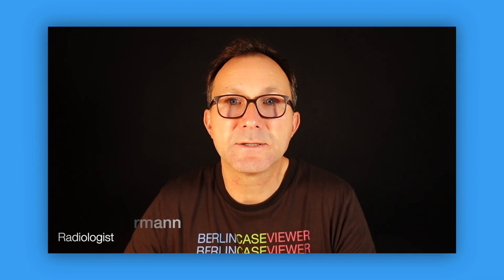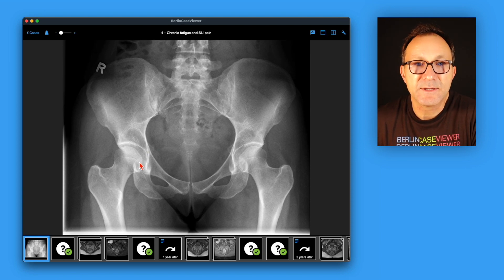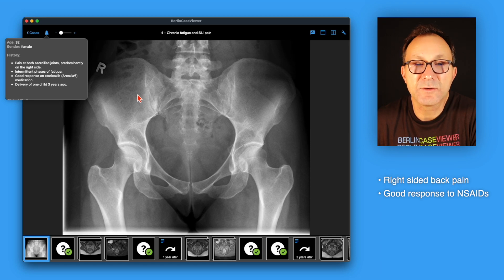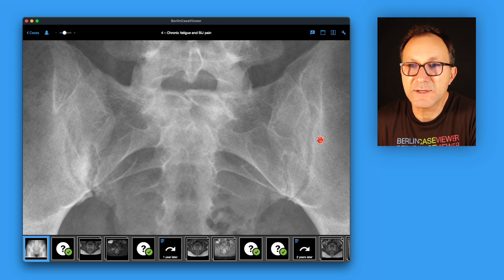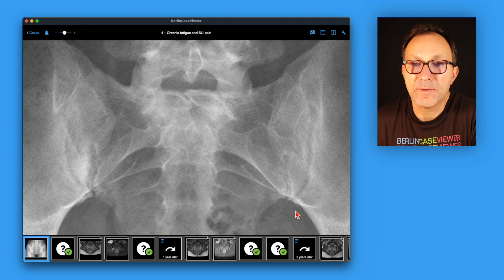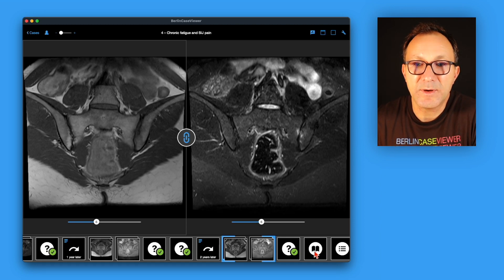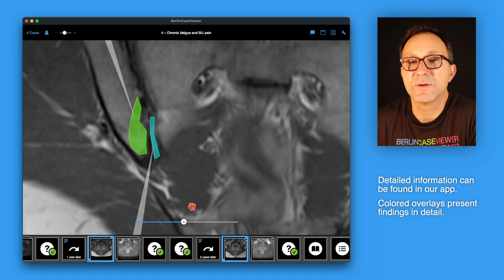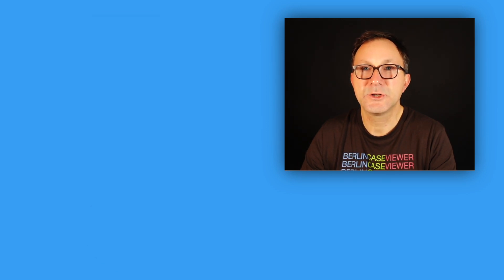The course of AXIAL SPONDYLOARTHRITIS over 3 years as seen on MRI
In axial spondyloarthritis (also referred to as ankylosing spondylitis, which is the older term), the sacroiliac joint changes over the course of the disease. Initially, active inflammatory lesions such as bone marrow edema or osteitis dominate, followed later by erosions, sclerosis and fat lesions. There is also a lot going on in the joint space, and this results in repair processes called "backfill".

Check out how Professor Kay G. Hermann interprets case 4 from the collection "Learn Axial Spondyloarthritis Now!" in the BerlinCaseViewer app. Shown is the progression of the disease with an MRI at the very beginning, then another one after one year, and later again after 2 years, so that a total of three years of the disease can be studied.

Want to learn more about spondyloarthritis? There's plenty to learn about it with our BerlinCaseViewer app.

We also run live classes and post articles on our blog. Don't miss any of it, and sign up for our newsletter!

You'll get the most frequent updates on our social channels anyway.

0:00 Intro
0:54 Clinical information
1:42 X-ray interpretation
2:42 MRI T1-weighted sequence
4:04 MRI structural lesions at baseline
4:42 MRI STIR sequence
6:24 Osteitis or bone marrow edema?
7:00 MRI structural lesions at follow-up
9:33 MRI inflammatory lesions at follow-up
11:00 MRI second follow-up
13:37 Features of BerlinCaseViewer
14:19 Outro